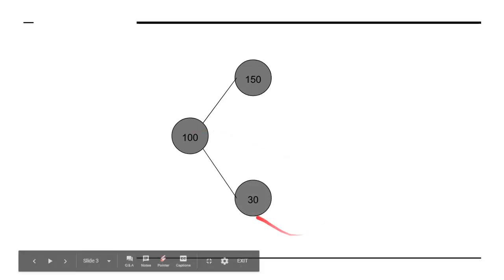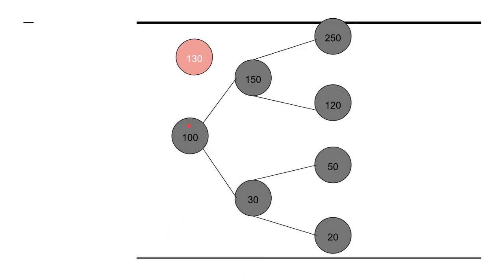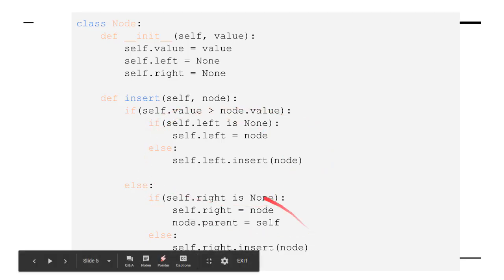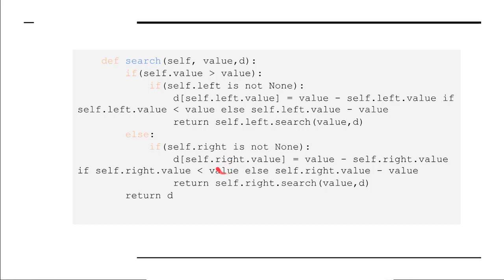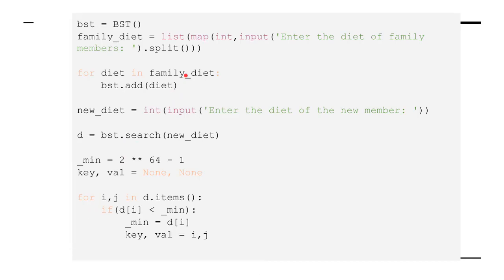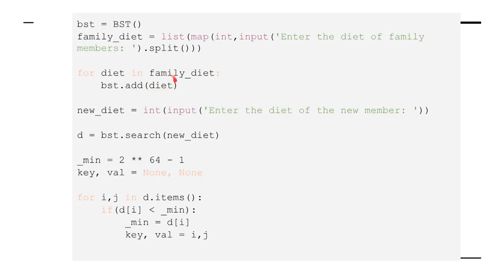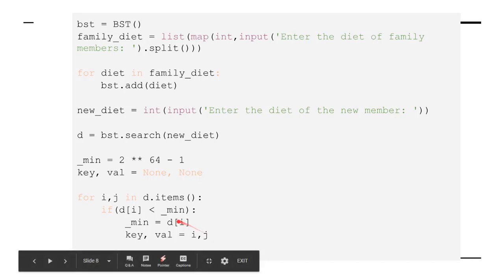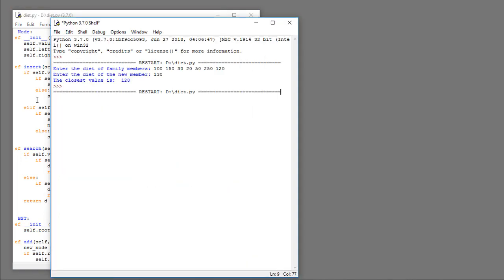Nearest Diet Challenge using BST | Saturday Coding Challenge #4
Hello Everyone

In this video, We'll be discussing the Nearest Diet Challenge given by Hitesh Choudary in his Saturday coding challenge #4 and it has been asked in various coding interviews. I have explained the problem along with my solution and code. If you have any doubt, then you can ask it in the comment the section.